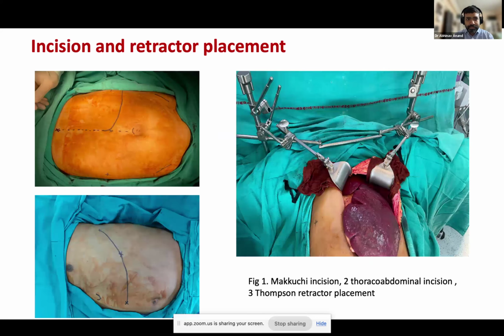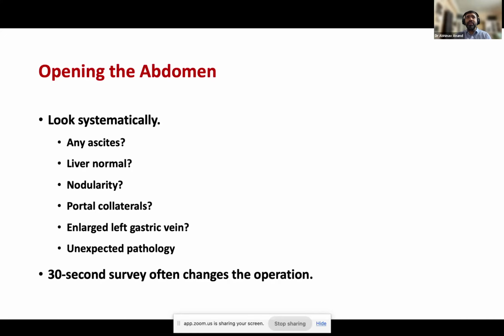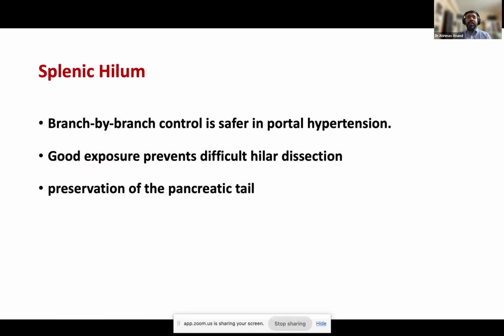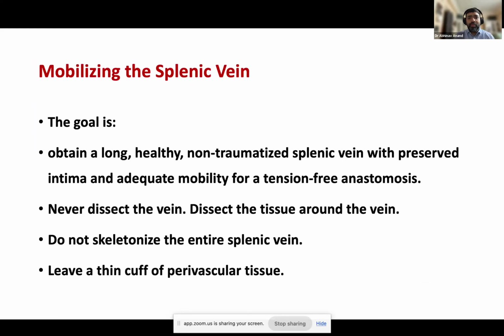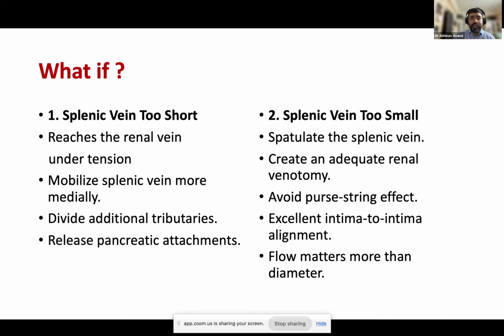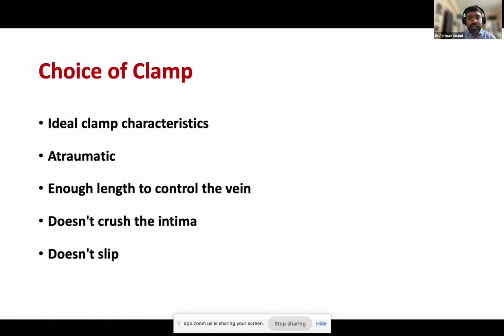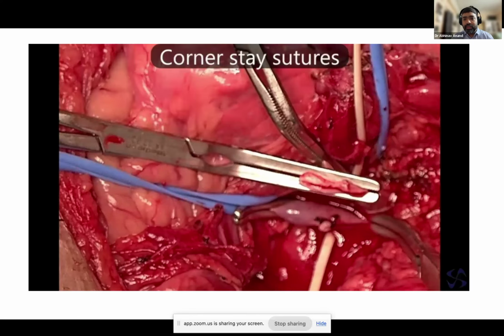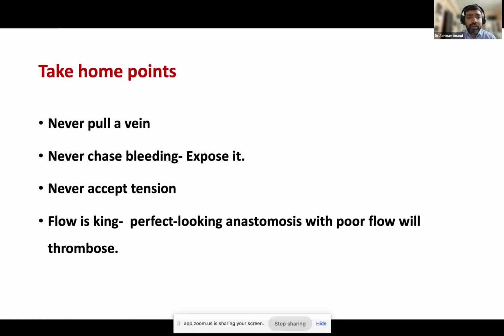ELEVATE SGE OPERATIVE TECHNIQUES: PSRS SHUNT